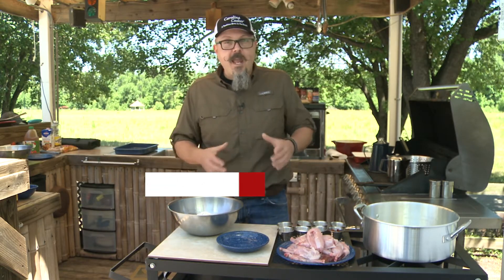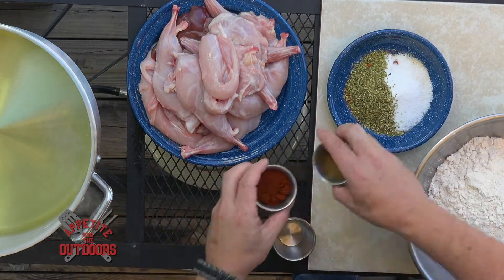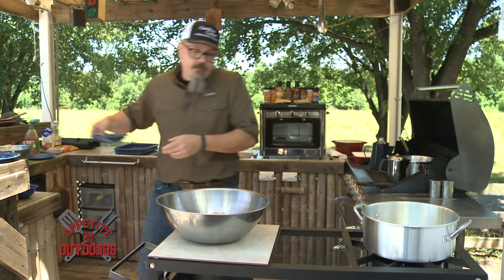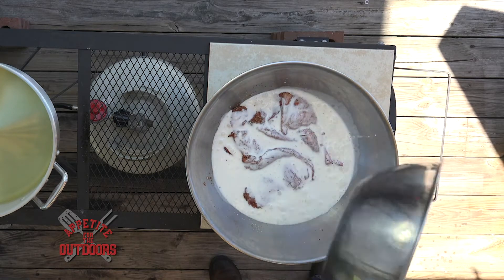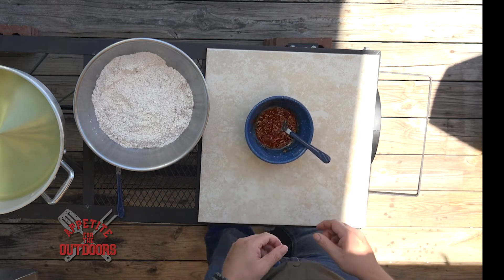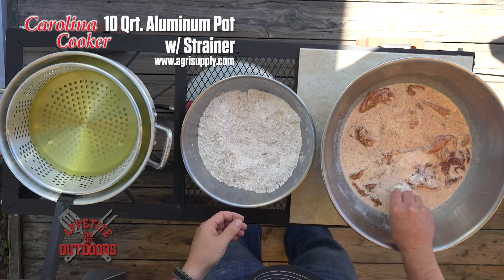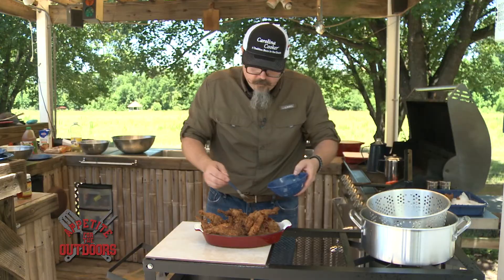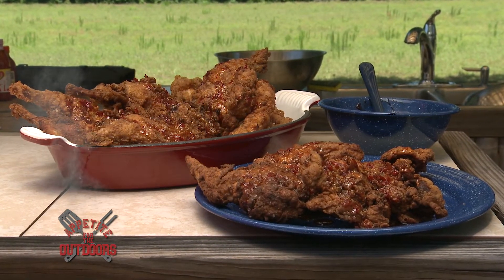'Appetite for the Outdoors' Recipe: Crispy Fried Honey Glazed Rabbit with Carolina Cooker®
The perfect meal for any outdoor gathering, this crispy fried rabbit dish by @CarolinaALLOUT is one you're sure to love!